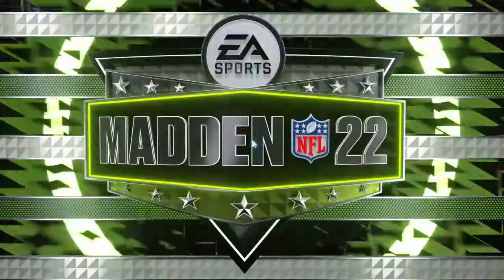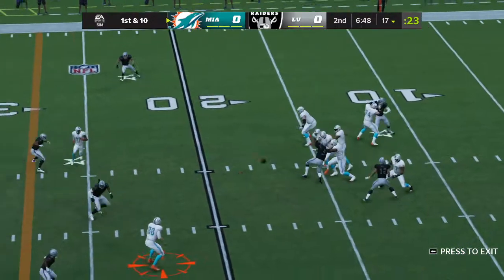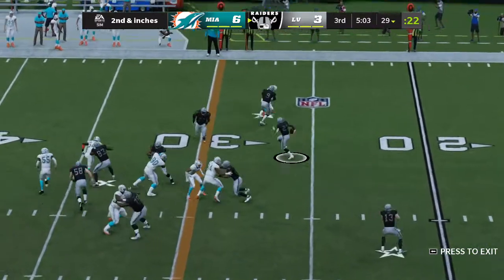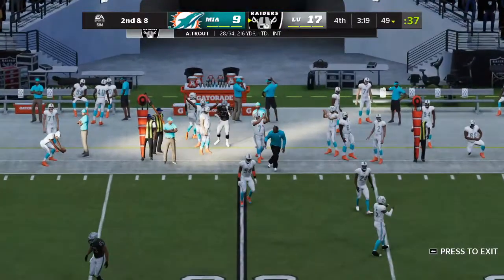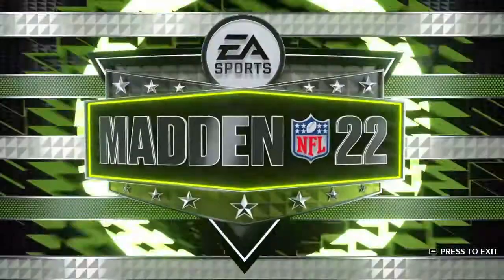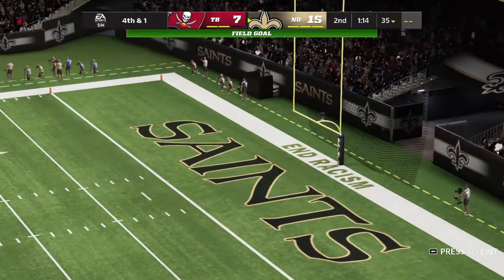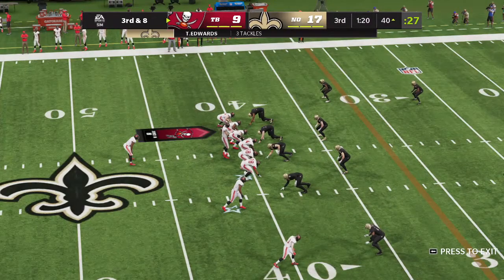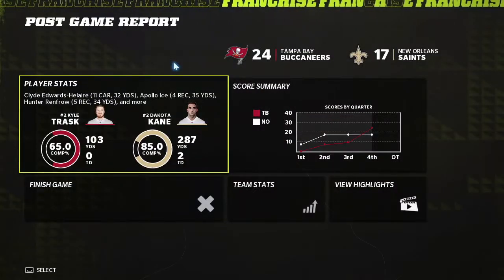MSL 3.0 2023-2024 Week 17 Part 2